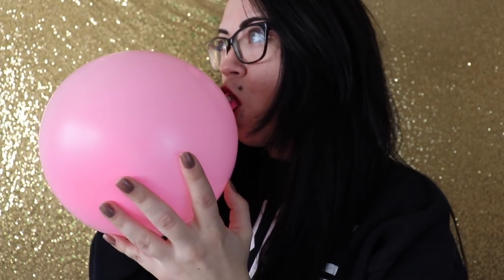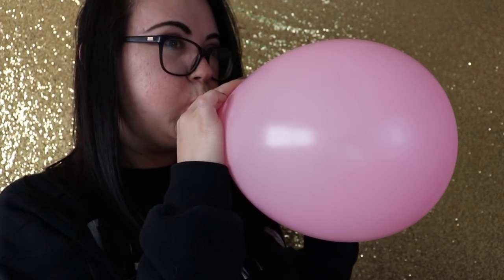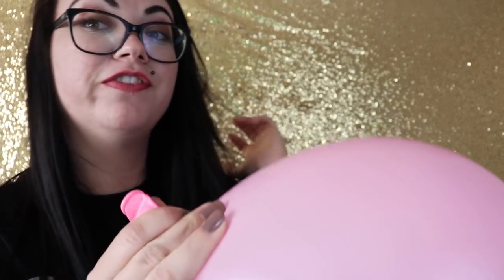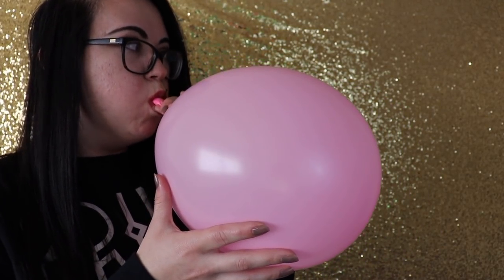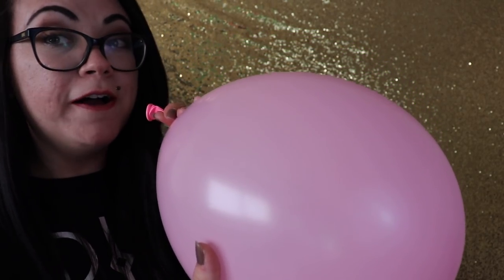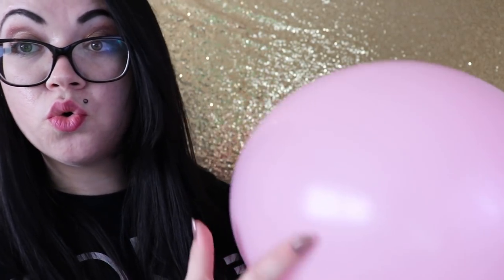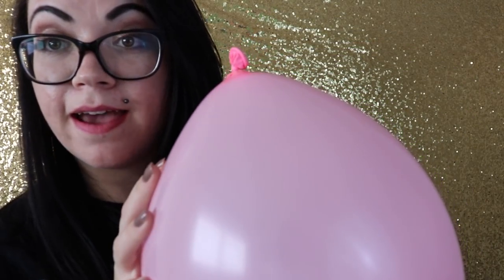Blowing up a Balloon with my BURPS! *MUST SEE*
Open me for all the things!

😝For EXCLUSIVE non Youtube content that is MUCH longer, including ROLEPLAY!
INCLUDES PRIVATE INSTAGRAM!

Because my content will never be monotized!

Xoxo!